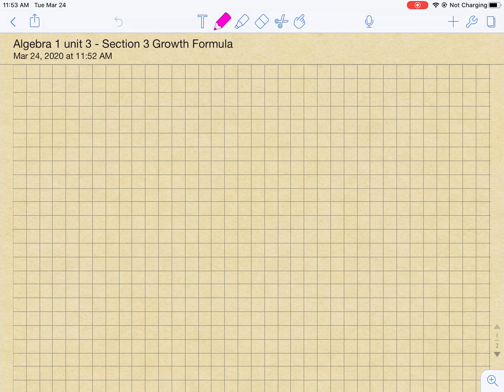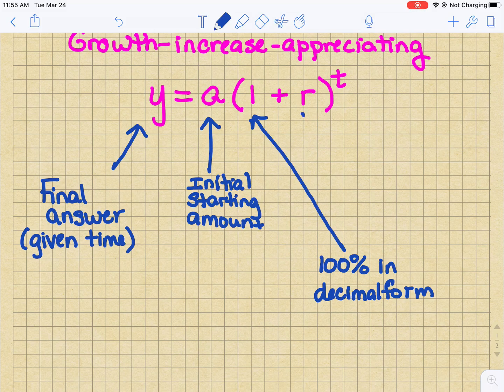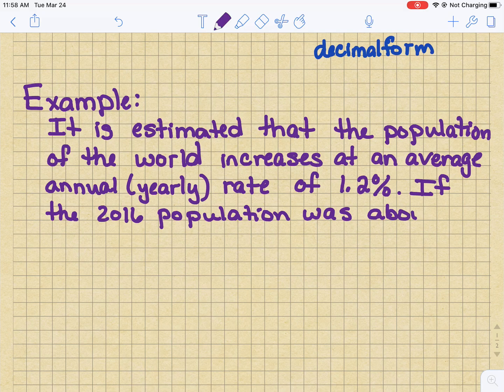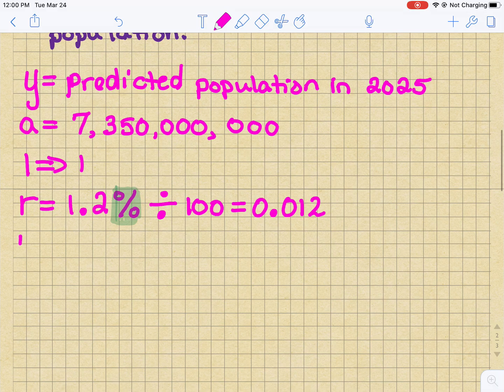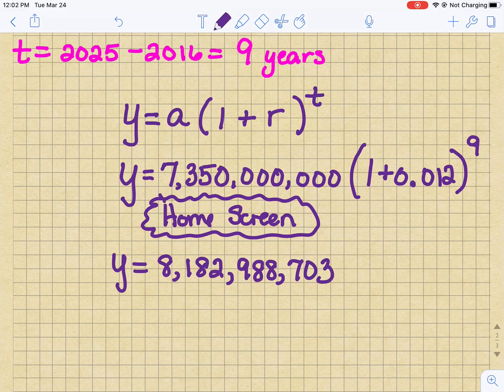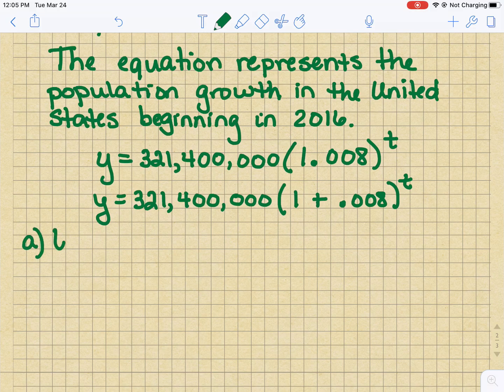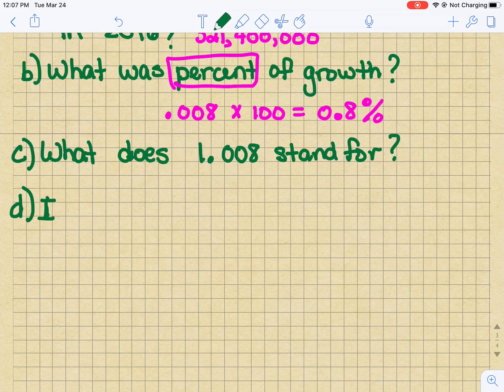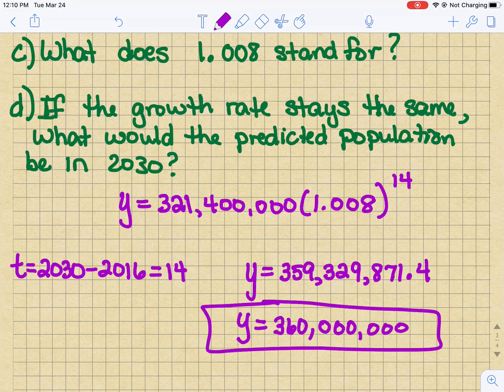Algebra 1 Unit 3 - Section 3